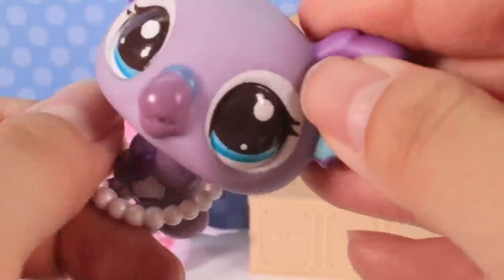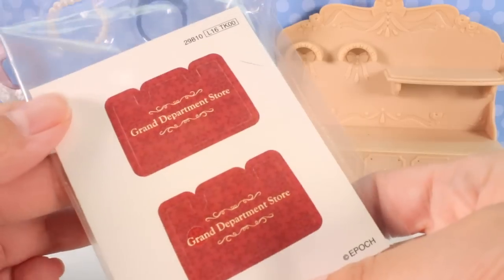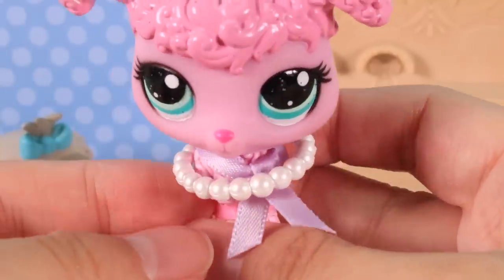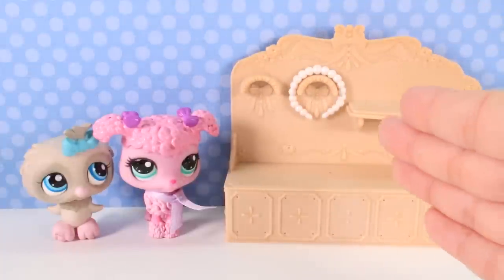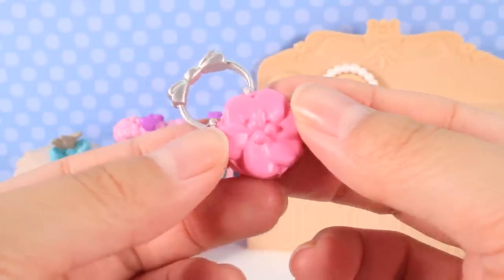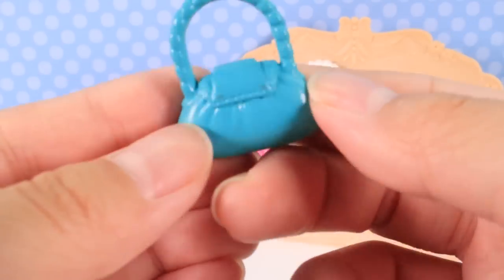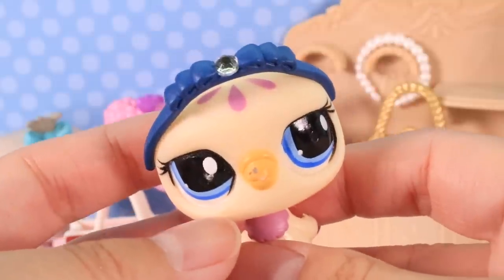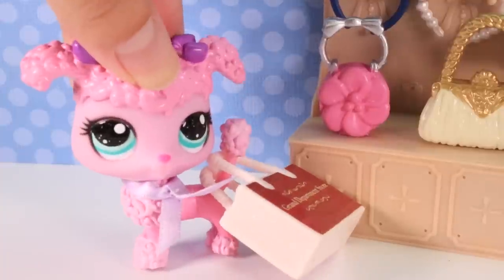FASHION SHOWCASE SET! LPS MINIATURE SET CALICO CRITTERS SYLVANIAN FAMILITES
Hey paw fans! Today, we are unboxing another set of Calico Critter or Sylvanian Familites set! This set is super adorable with miniature fashion items like purses, necklaces and more! Which was your favorite? LET'S HAVE A FASHION SHOW!!

Animated button credits to JanTube Editing!